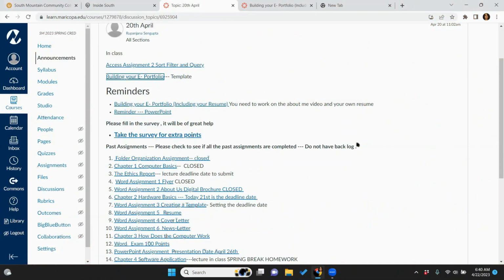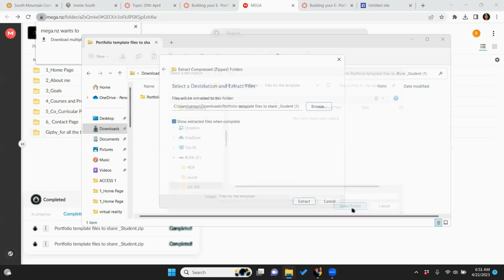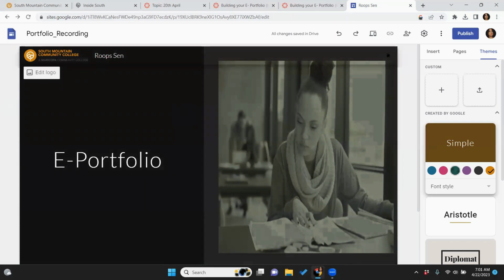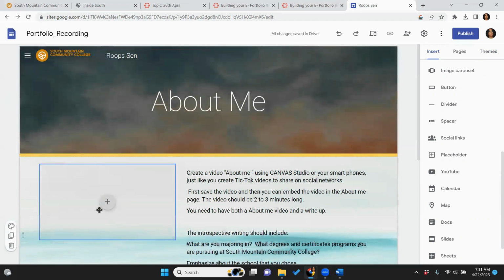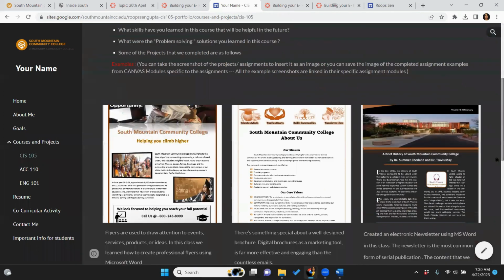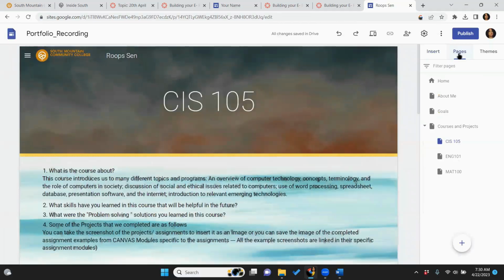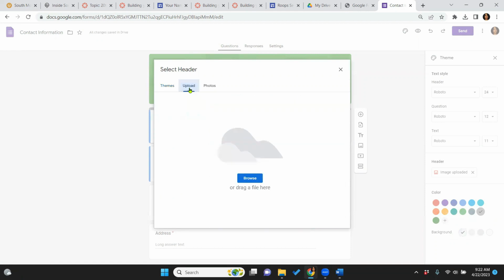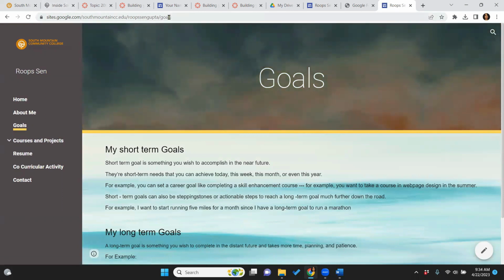BUILDING THE PORTFOLIO TEMPLATE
Learn how to build a digital portfolio using google sites

A digital portfolio provides a platform for students to showcase their skills and achievements to potential employers, clients, and colleagues. It allows students to highlight their strengths and abilities in a visually engaging way.
 A digital portfolio is accessible to anyone with an internet connection, making it easy to share.

Time Stamps
0:00 Intro to the example template build with google sites
5:41 Extracting zip files and opening a blank page in google site .
10:50 Home Page
18:26 About Me page
29:11 Goals Page
31:40 Courses and Projects
45:51 Resume
49:19 Co-Curricular Page
53:21 Contact Page
1:02 Publishing the site